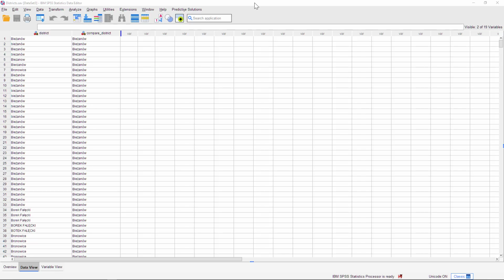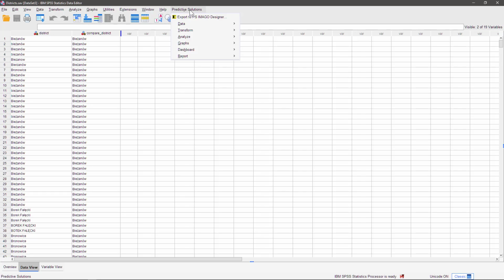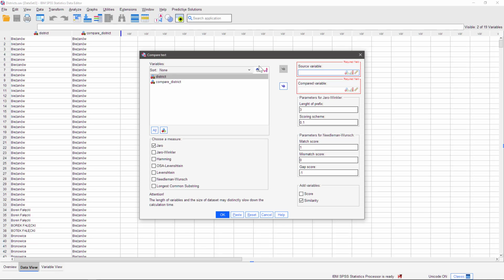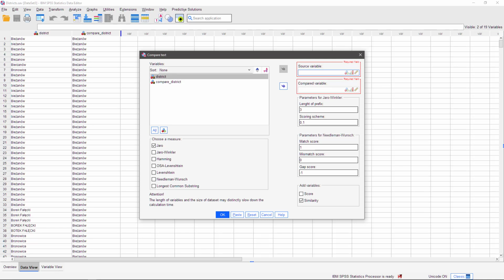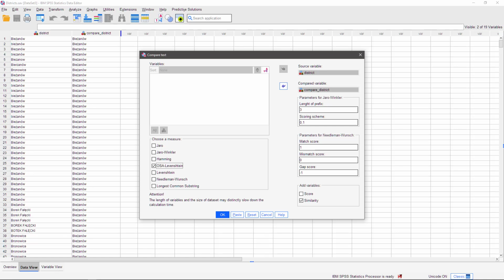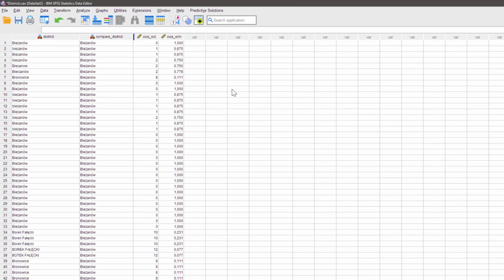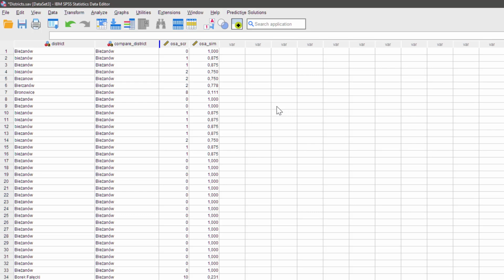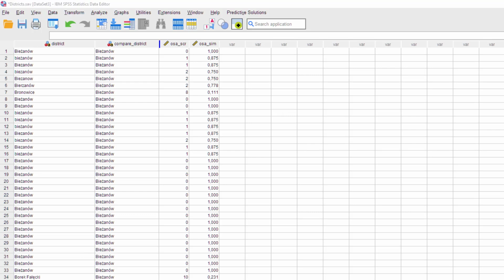PS IMAGO PRO – Compare text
Wherever we allow the possibility of manually entering values without a predefined dictionary, errors such as varied spelling interpretations, typos, or spelling mistakes can occur. Manually preparing such data is both time-consuming and prone to subjective evaluation. In situations where every typo can matter, the Compare Text procedure can be helpful. In this tutorial, we will show you how to use this function.